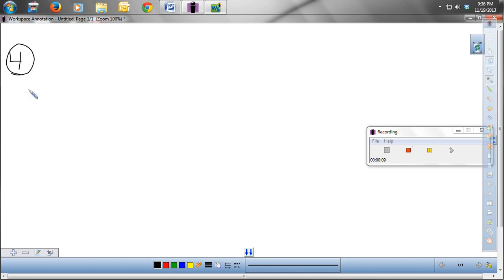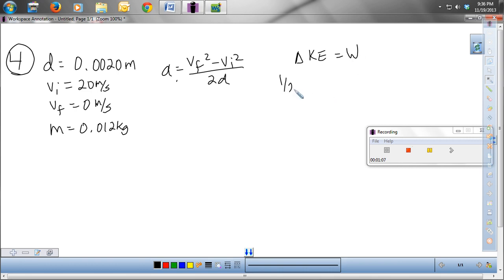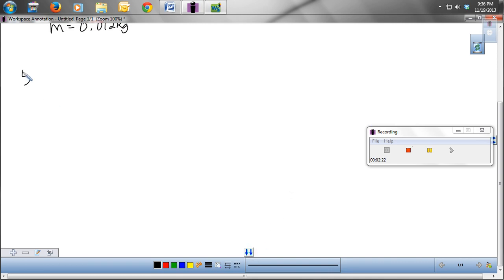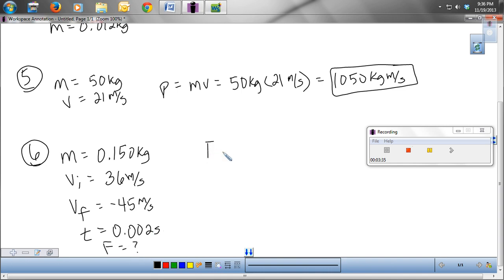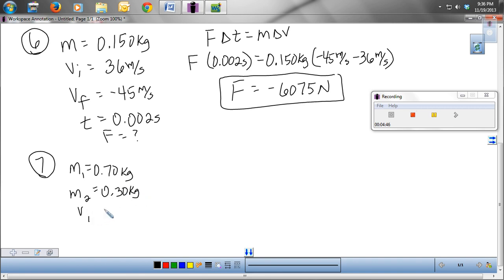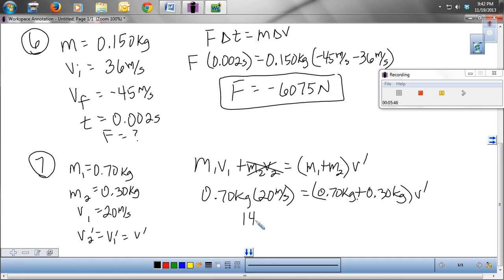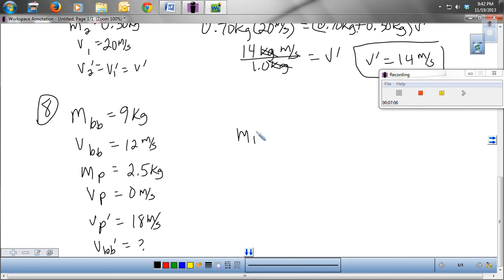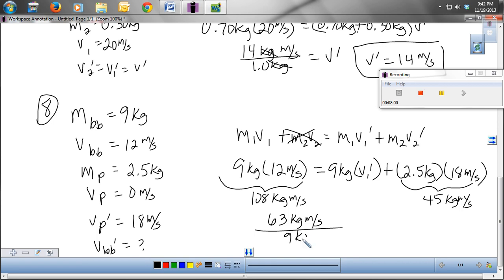Momentum review problems 4 to 8